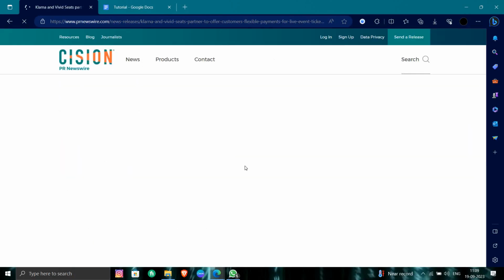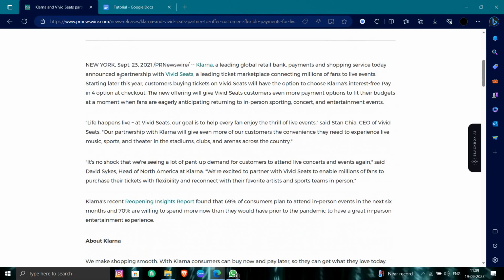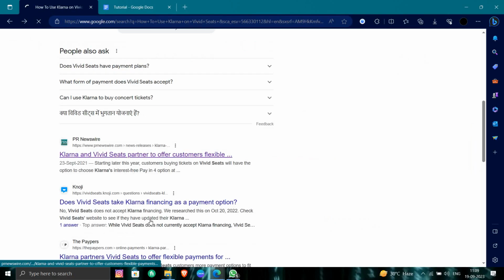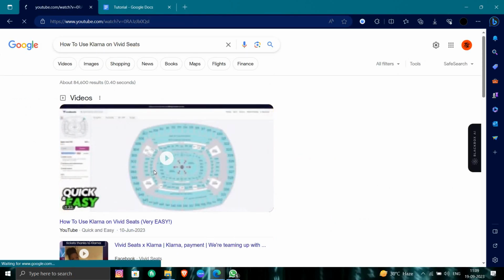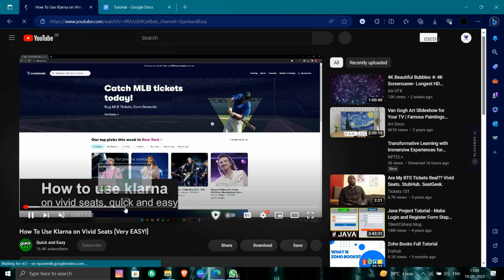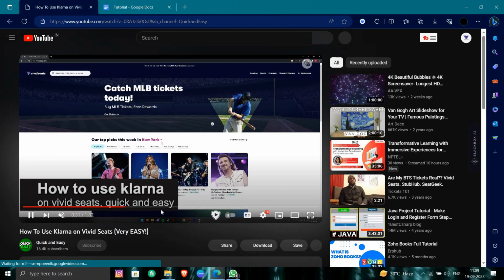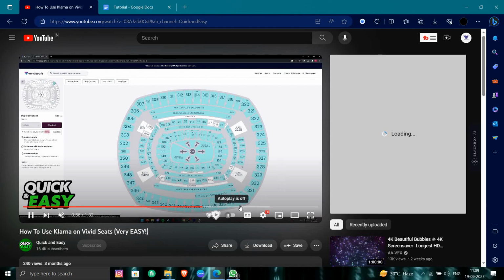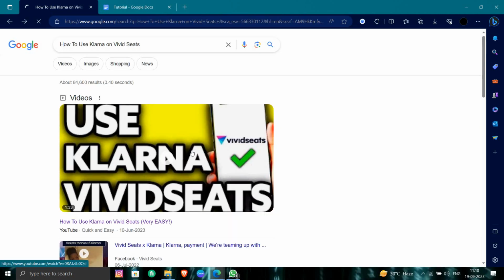✅ How To Use Klarna on Vivid Seats (Full Guide)